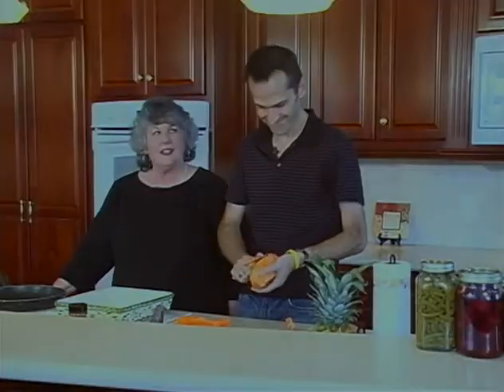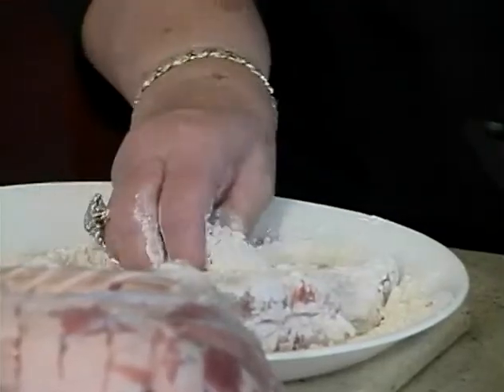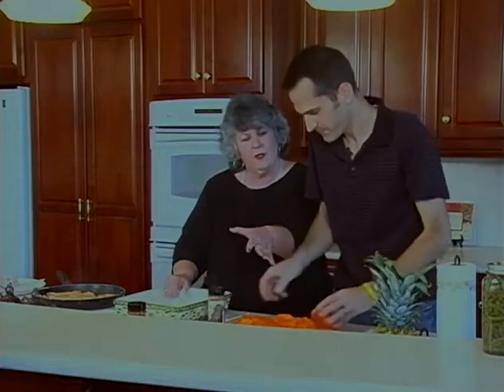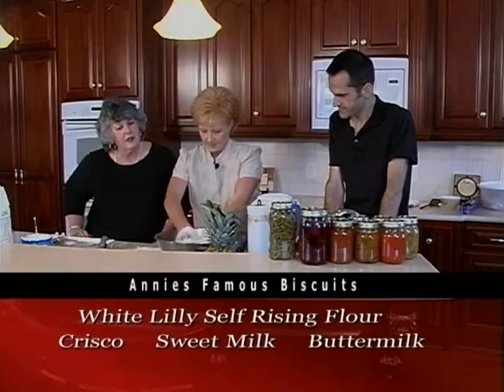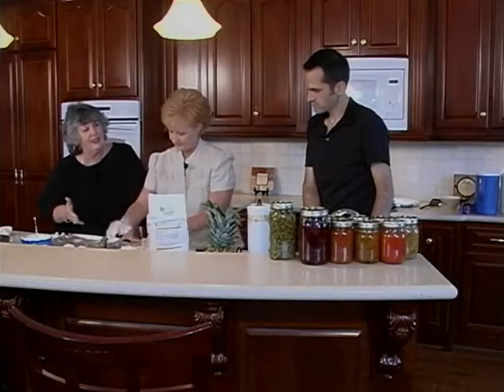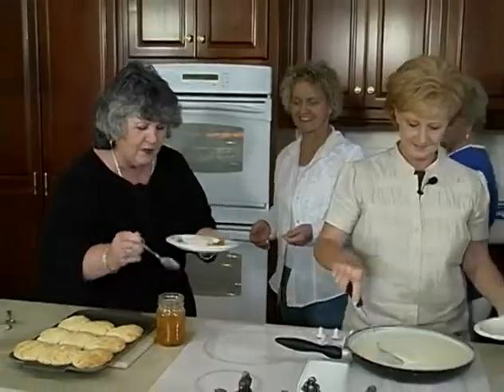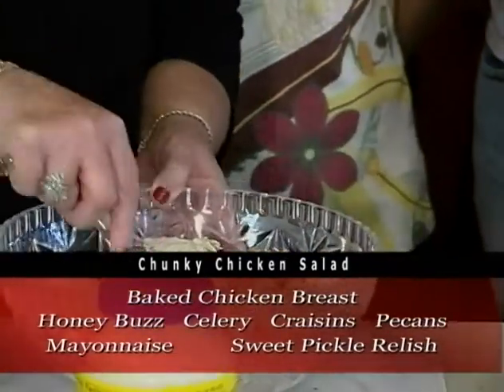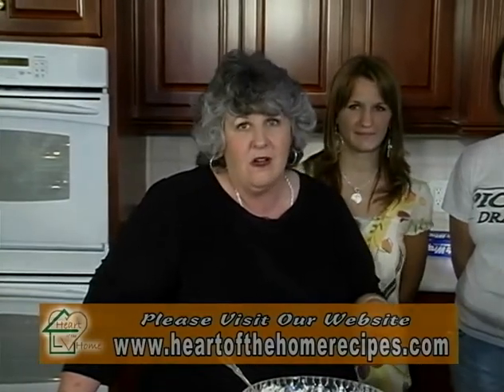Breakfast with Annie Shelton & Hans Rueffert - Heart of the Home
Air: WATC-TV 57 Atlanta & WGGS-TV 16 Greenville
Host and Creator: Cherie Martin
Director and Editor: Fred Windham
Special Assistant: Gin Roberts
Production and Photography: Victoria Taylor
Special Assistant: Kayla Dobbs
Prep and Design: Kathy Mullins, Angela Burgess, Lucy Van Doren

Annie's Famous Biscuits
- White Lily Self Rising Flour
- Crisco
- Sweet Milk
- Buttermilk